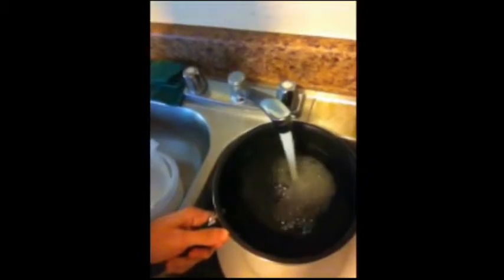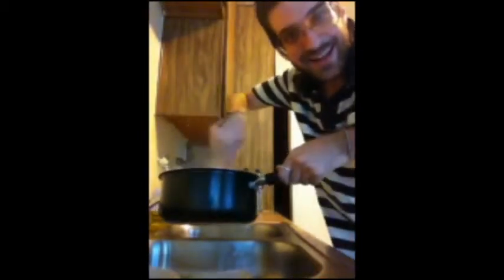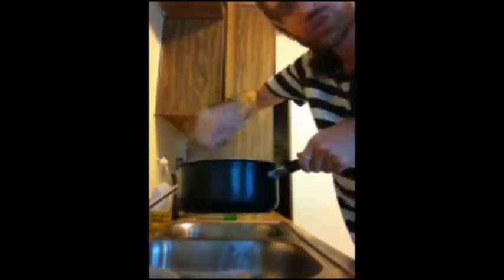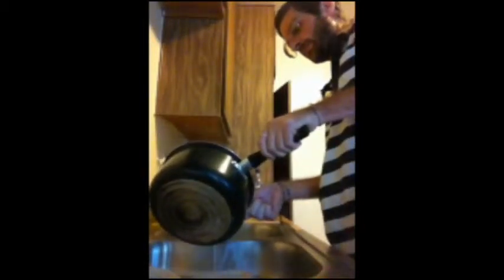Smoking Pot & Cheese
made a cooking for a video Andrew Black of the US. Navy